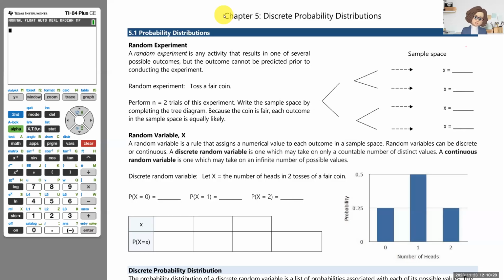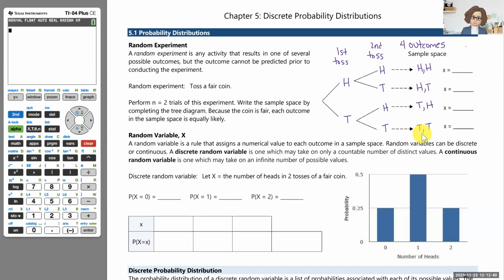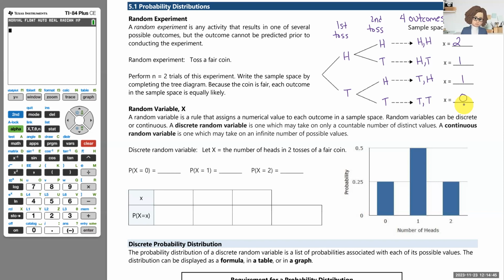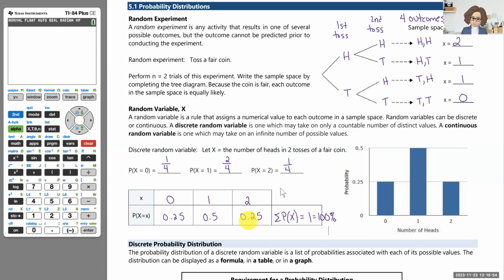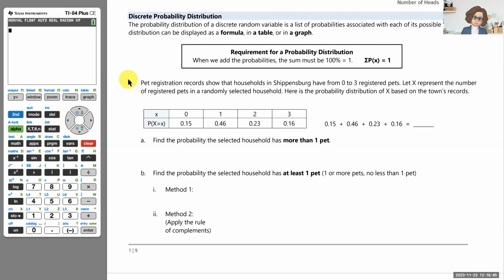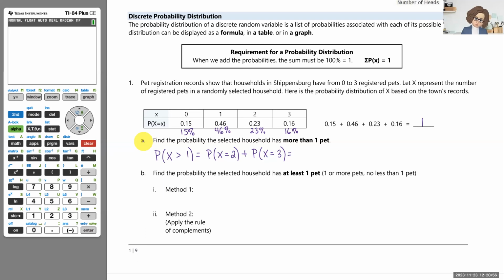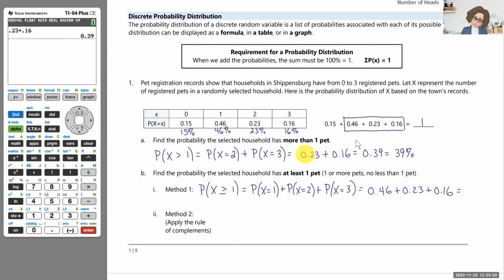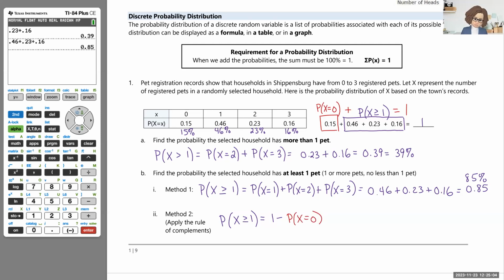Sect. 5.1, p. 1, Discrete Probability Distributions